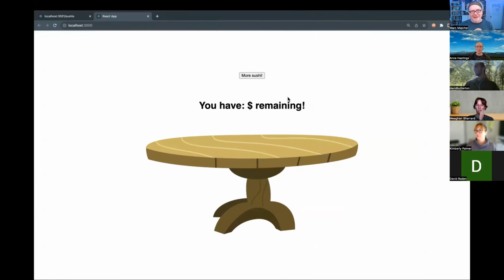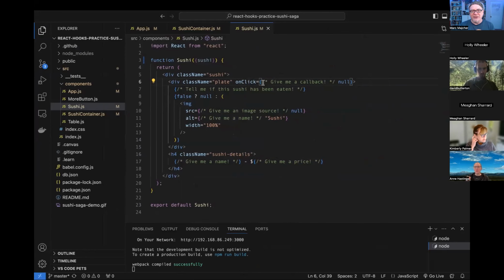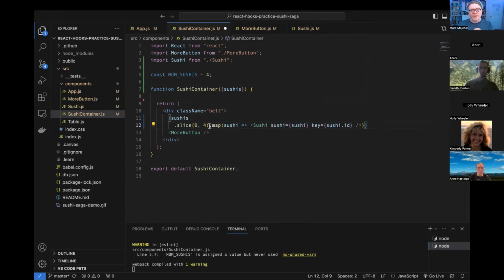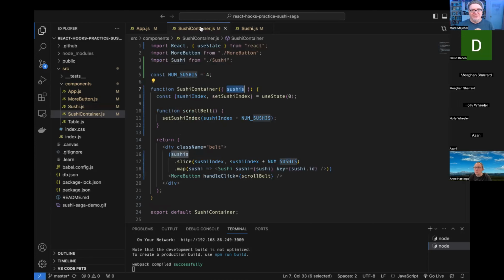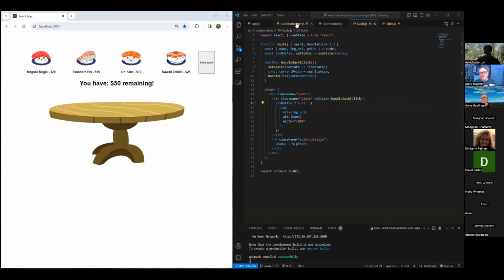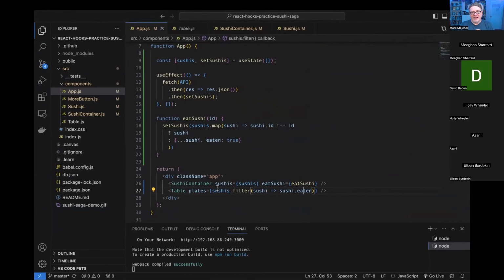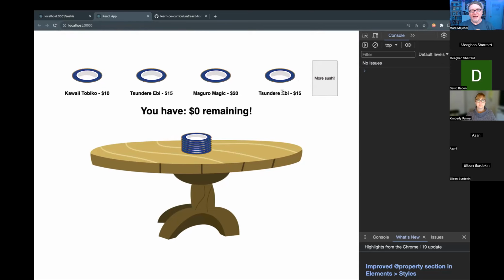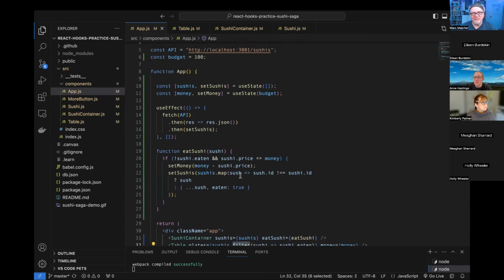103023 Sushi Saga review